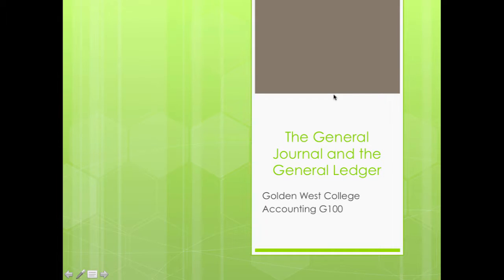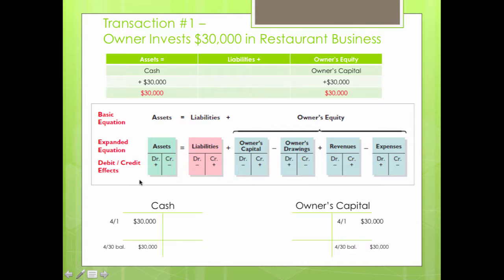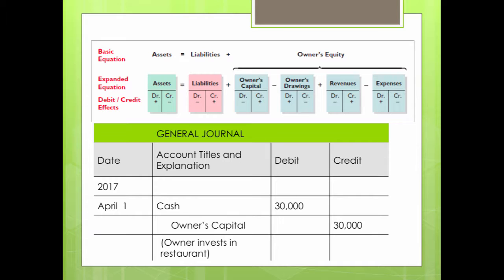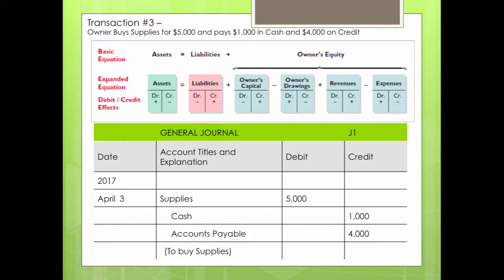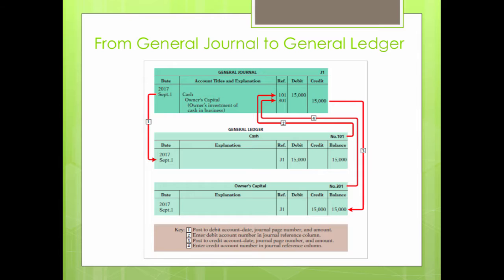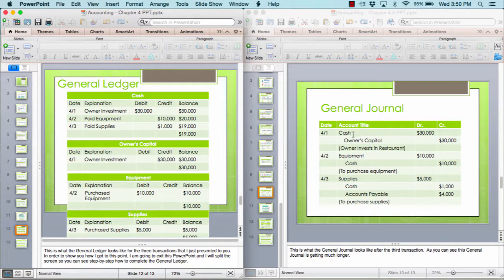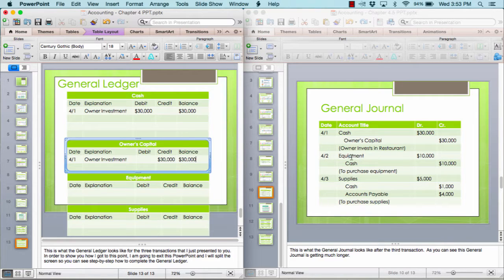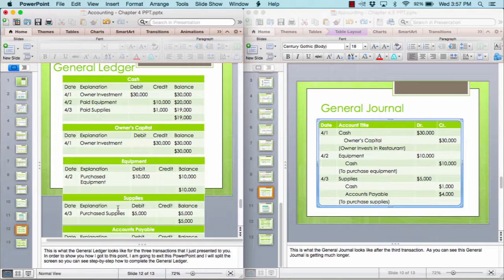Lecture - Chapter 4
Table of Contents:

00:00 - The General Journal and the General Ledger
00:10 - Tabular Vs. Account Form
01:11 -
02:28 - Transaction #1 – Owner Invests $30,000 in Restaurant Business
04:31 -
08:32 - Transaction #2 – Owner Buys Equipment for $10,000 in Cash
09:08 -
10:18 - General Journal
10:52 -
14:03 - General Journal
14:19 - From General Journal to General Ledger
16:58 - General Ledger